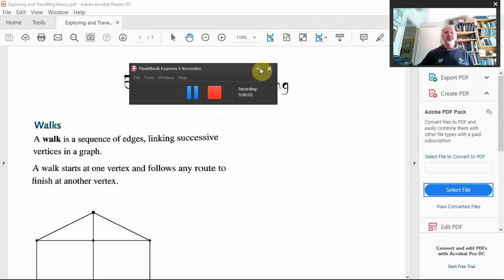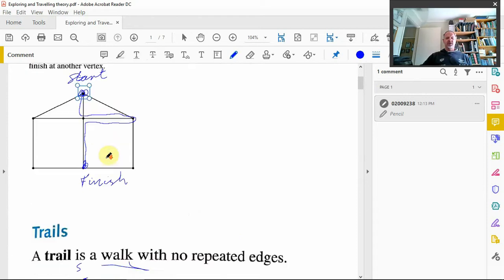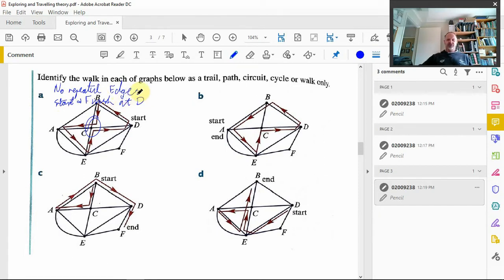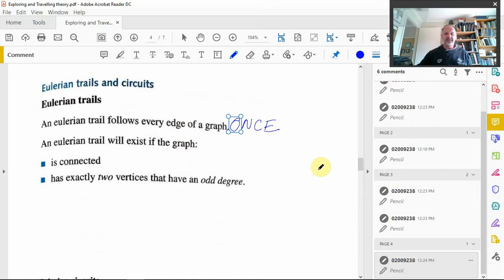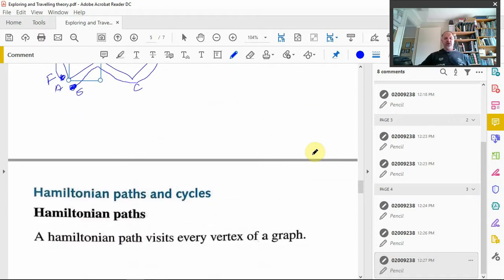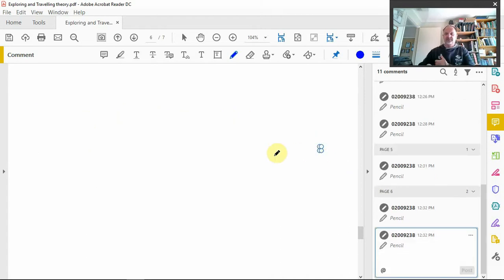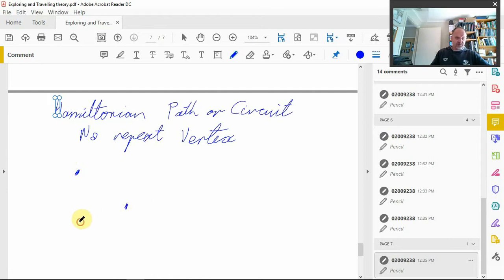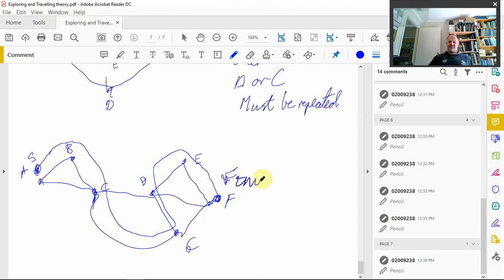Travelling - 14C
Define the concepts, conventions and notations of walks, trails, paths, cycles and circuits
Eulerian trails and Eulerian circuits: the conditions for a graph to have an Eulerian trail or an Eulerian circuit, properties and applications
Hamiltonian paths and cycles: properties and applications